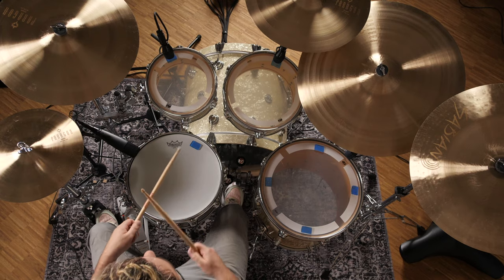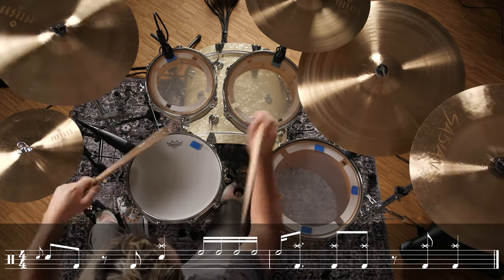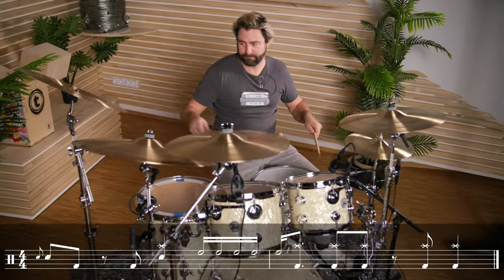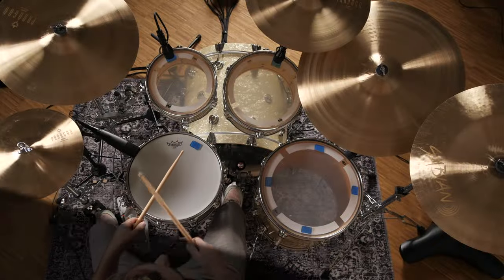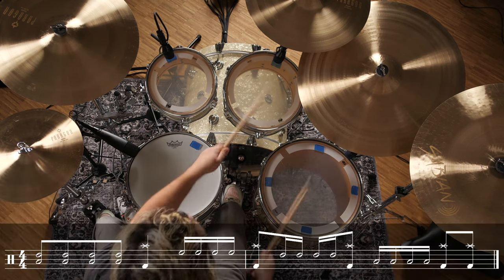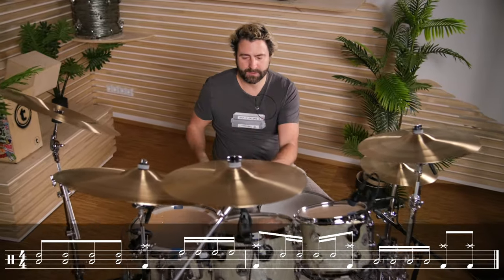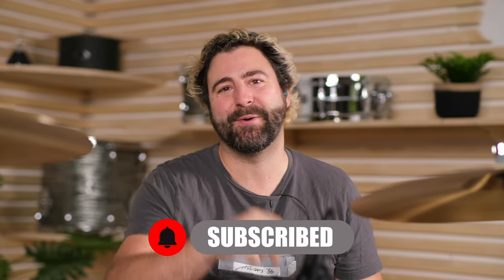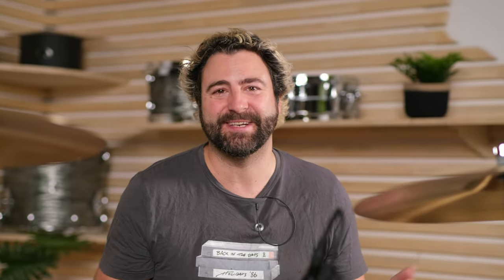Breaking Down Iconic Drum Fills | Rush - Tom Sawyer | Neil Peart | Thomann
Neil Peart's drum solo in "Tom Sawyer" is outstanding. In this video, Simon breaks down the iconic drum solo which is split in four parts. Get behind the kit and let us know which drum fill next!

Chapters:
0:00 - What's to come
0:12 - Some drumming
0:54 - The solo
1:08 - Solo Part I
1:33 - Solo Part II
1:55 - Solo Part III
2:18 - Solo Part IV
3:26 - Which drum fill next?